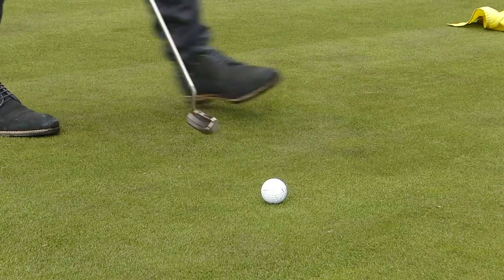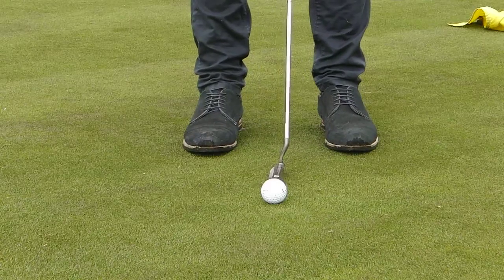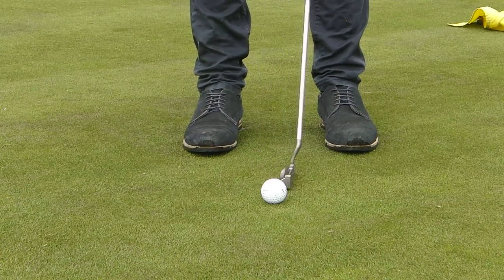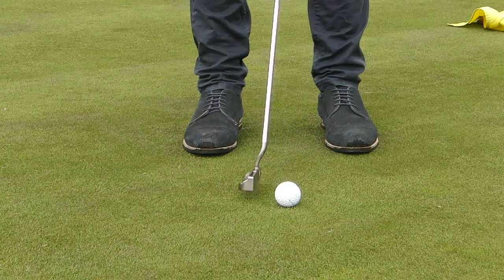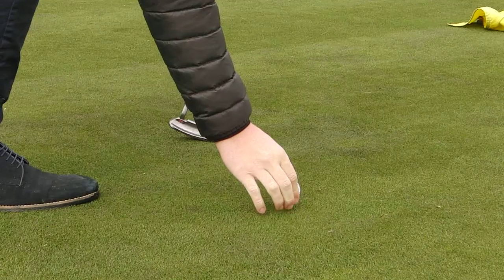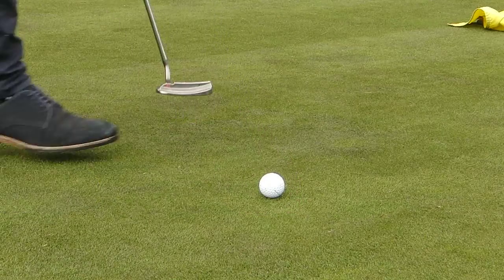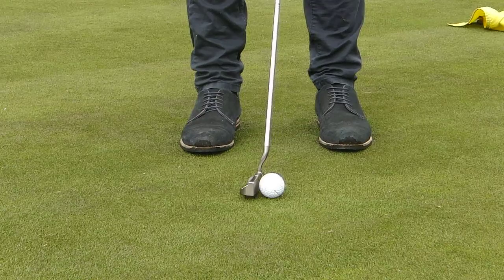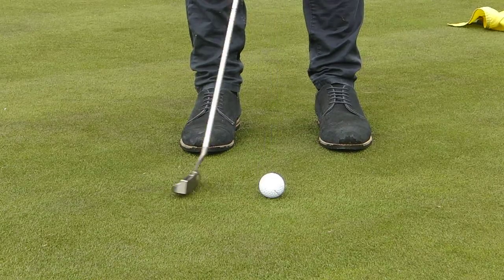Accidental Movement of the Ball